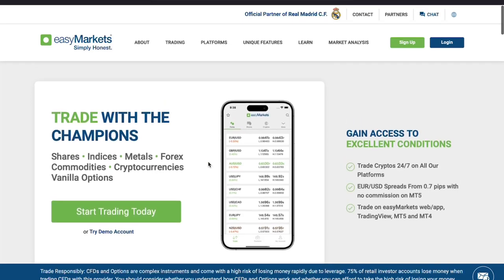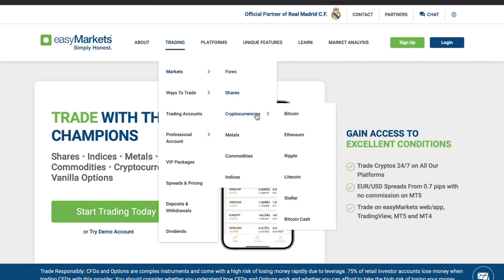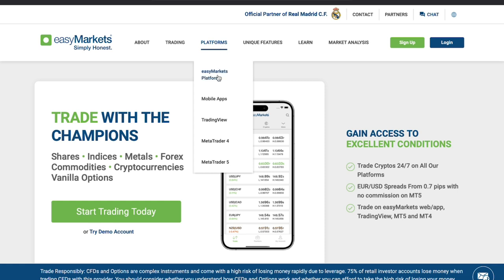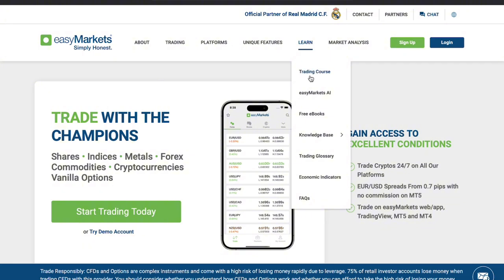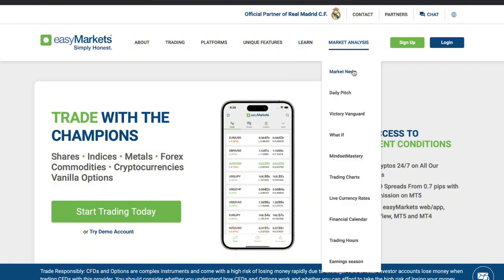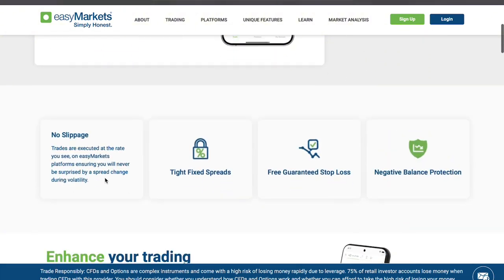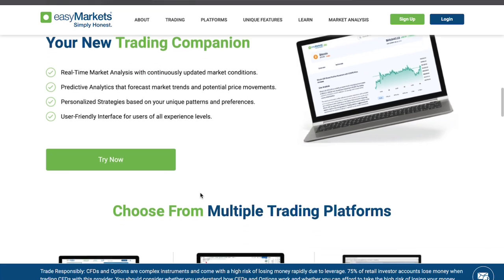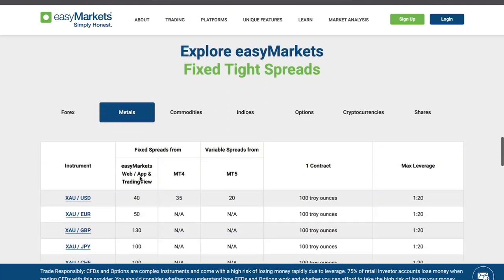EasyMarkets Honest Review: My Real Experience and Detailed Walkthrough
Ready to copy the success of millionaire traders? Start copying winning trades now and see your results soar

In this video, I’ll give you a thorough and honest review of EasyMarkets, covering its key features, pros, cons, fees, and the overall user experience. We’ll explore how this broker works and if it’s a good fit for your trading needs.